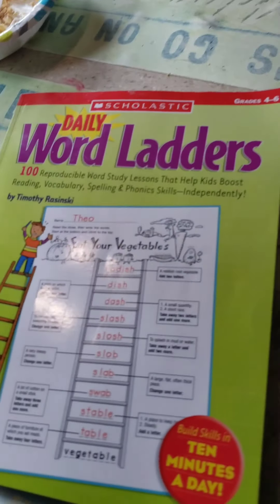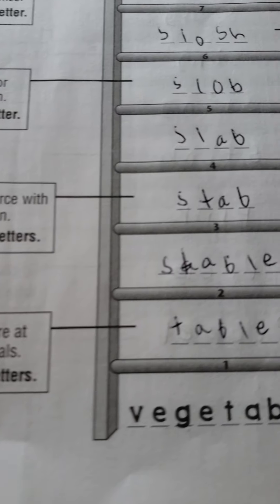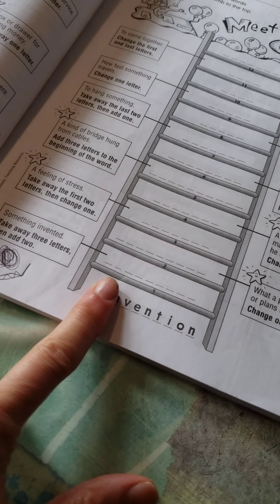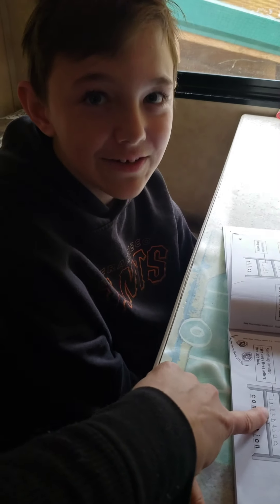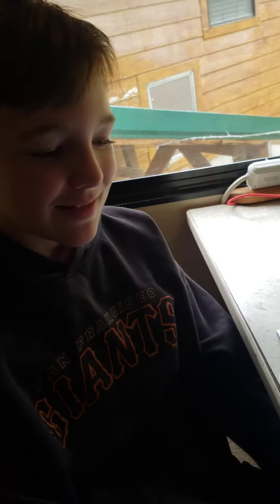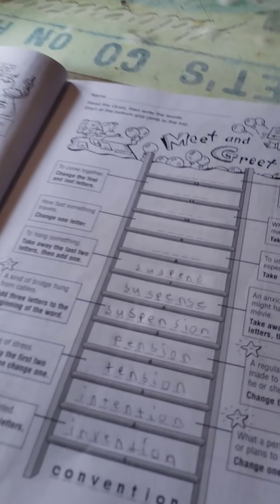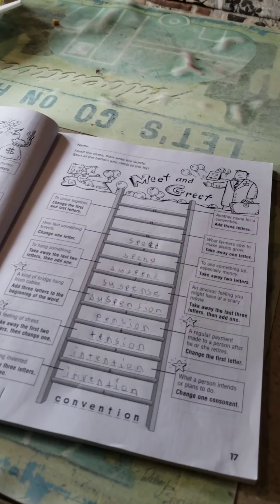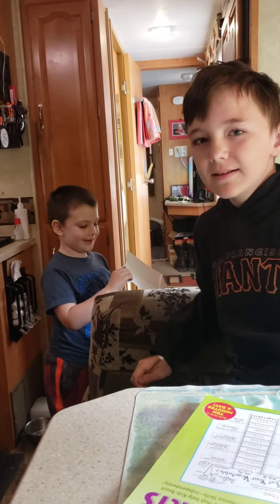Word Ladders to help your kids with spelling troubles